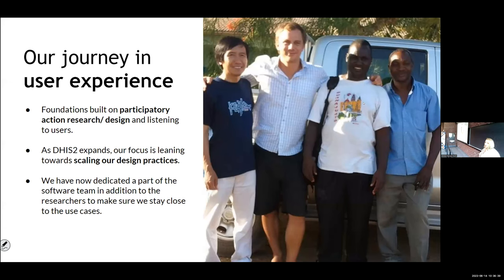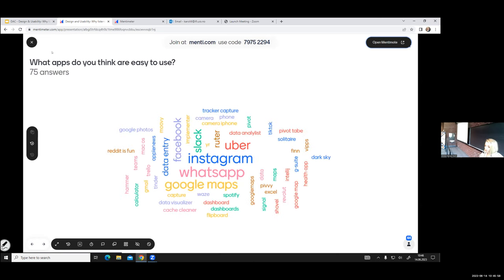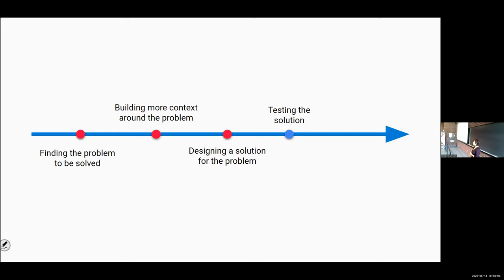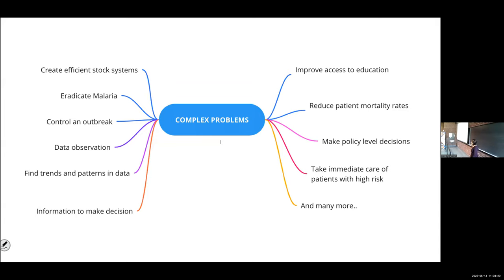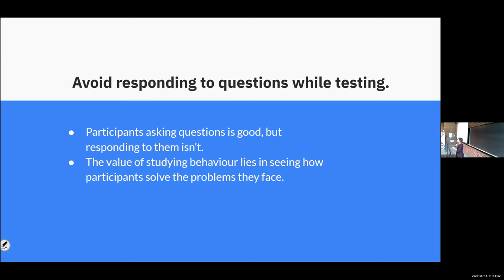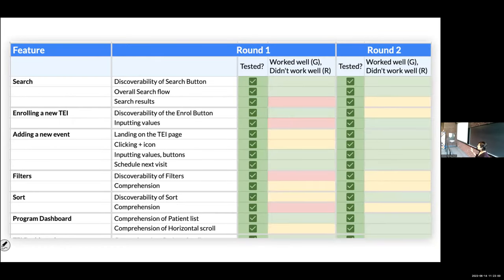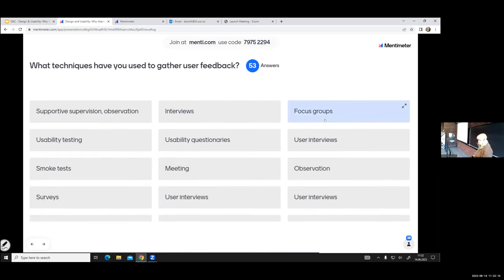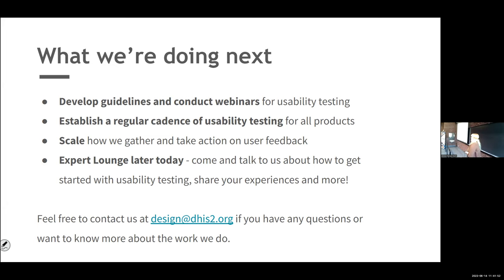Design and Usability: Why Listening to Users is Important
Join us for a session with the DHIS2 functional and interface design team and learn more about how DHIS2 works to ensure that new apps, features and functionality meets the needs of its users.
We will go through our user-centred design processes concerning requirements gathering, user stories, prototyping and usability testing, and share some of our recent in-country experiences. In addition, we want to hear from you, the community, on how you would like to participate and feed back into these processes.